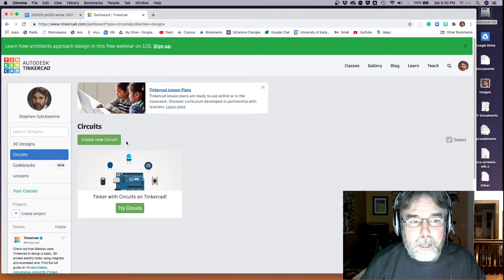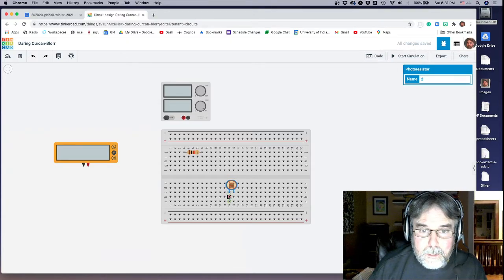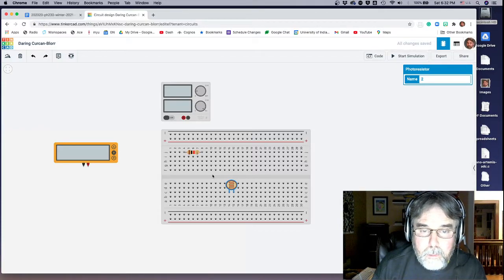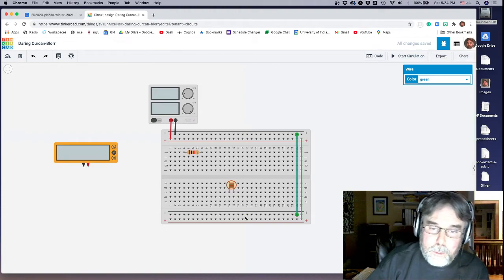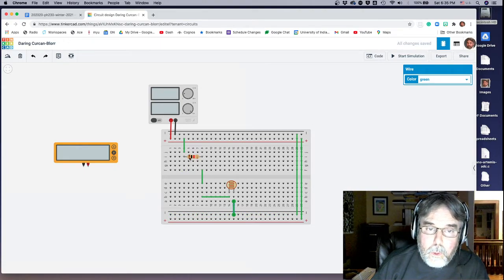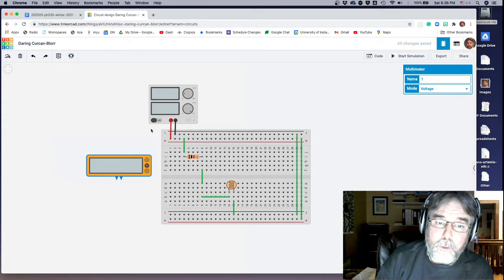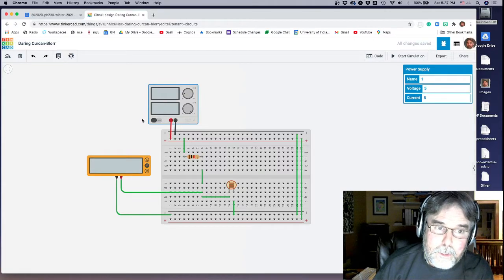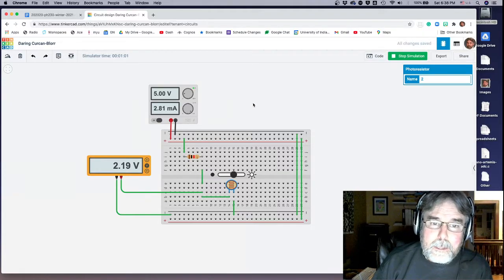TinkerCAD Project 0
Very simple setup to grab some data from an "unknown" component to analyze.